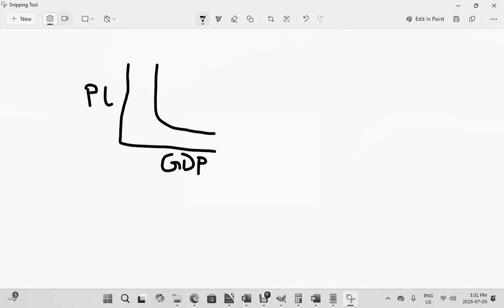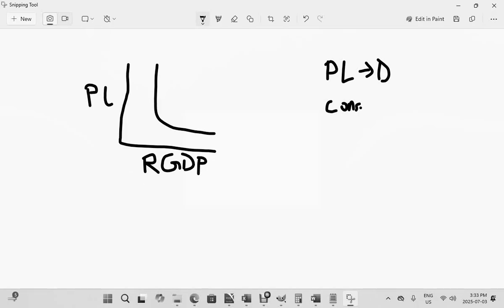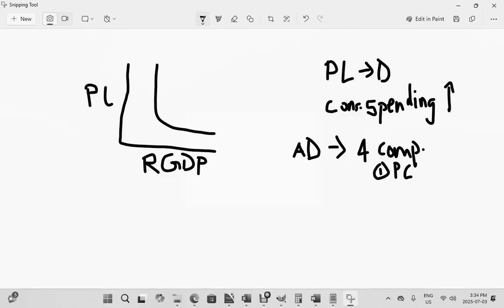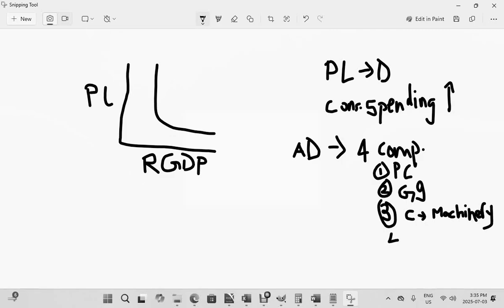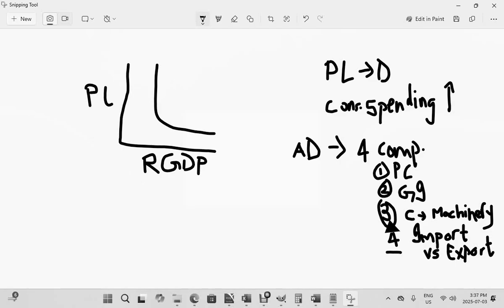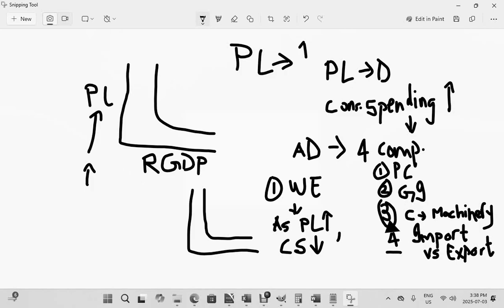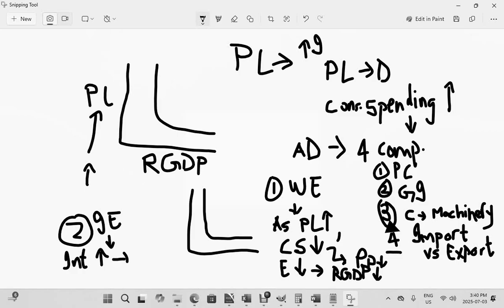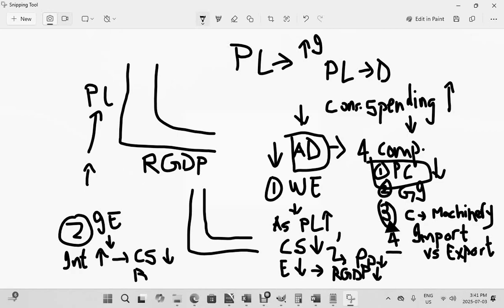Economics: Aggregate Demand Curve, Interest Rate & Wealth Effect